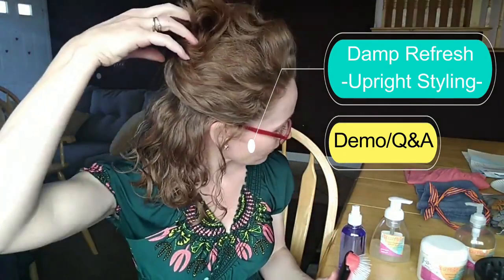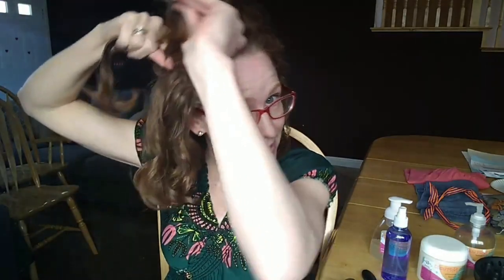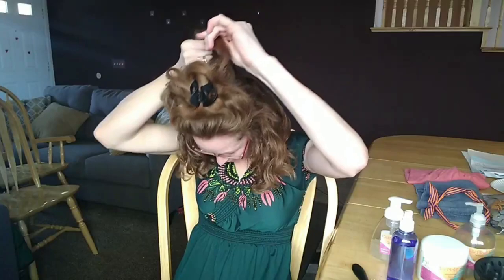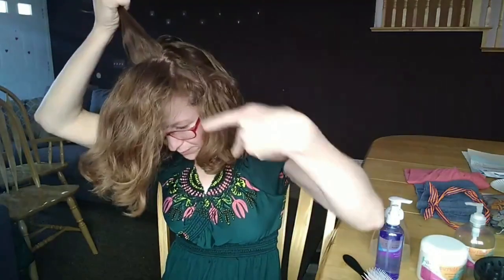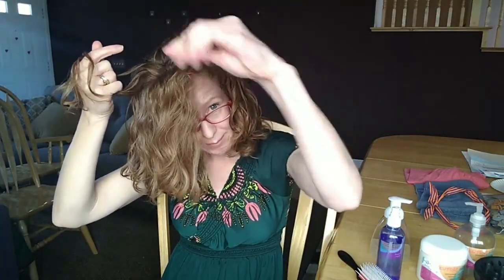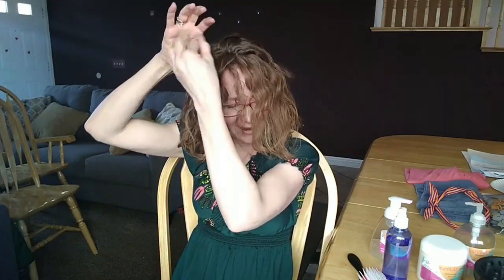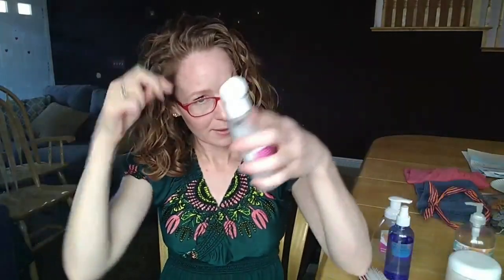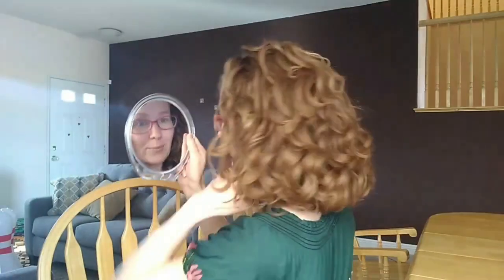NoFrizz10 - Curly Hair 101 - DEMO Upright Refresh - Root Clips - Q&A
Owner of NoFrizz10 teaches you about her curly hair styling techniques and how to fix frizzy hair. She refreshes on only damp hair and gets no frizz! New root clips, get defined curls with more volume, etc. Things every curly girl school know! Including troubleshooting!

I went LIVE on Facebook. This has been edited and is one of 3 parts.
1. How to easily detangle really tough hair knots using the "Massaging Technique" & NoFrizz10 Light Weight Styler Liquid level 1.
No Pain method. Also great for fine hair and kids hair!! Get out mattes, tangles, and knots. Secrets and Tricks to getting out really tough knots, here...
3. COMING SOON!

Blow Dryer & Universal Diffuser Attachment

NoFrizz10 Stylers
Level 1 Detangle/Refresh Styler Liquid
Level 2 Flaxseed Cream Gel
Level 3 Defining Curl Cream

Related Topic
How to Scrunch Out the Crunch & Difference in Hold Level of Flaxseed Cream Gel vs. Hard Hold Flaxseed Gel - My YouTube Video

Other Important Topics Discussed & Demos also Covered in full LIVE video:

*How to style hair right side up

*Praying Hands

*Low water/damp refresh with NoFrizz10
Styler Liquid with great results/not stringy

*Clipping roots tip - new clips for volume

*New Fad Twirling Technique - mishap

*Flaxseed Cream Gel BOGO SALE
(But one Get one Free)

*Halo frizz

*** "Massaging Technique" is also done by Stephanie Mero / CurlyNinja. I had been doing it my whole life but she labeled/calls it "massaging the curls" so I want to give her credit for that. You can find her channel at the link below if you'd like to. I don't agree with a lot of what she says. I stopped watching her videos because they make me angry, but she has a few good curly hair videos. Hey, if any of the links above are outdated or do not work, then go to my Linktree here.